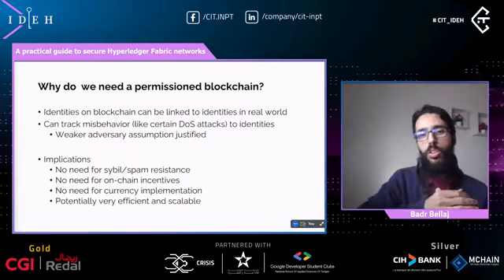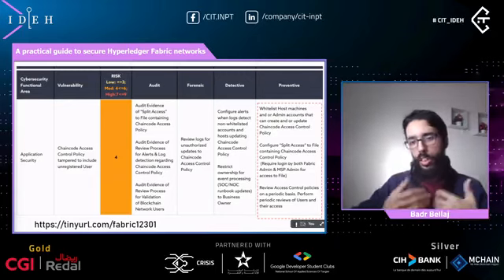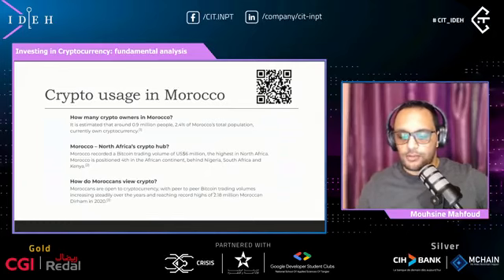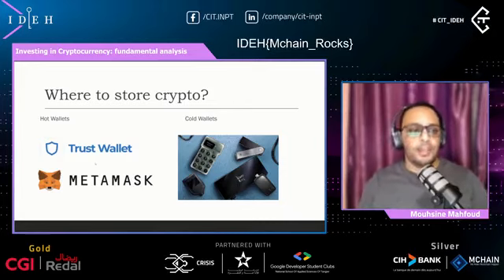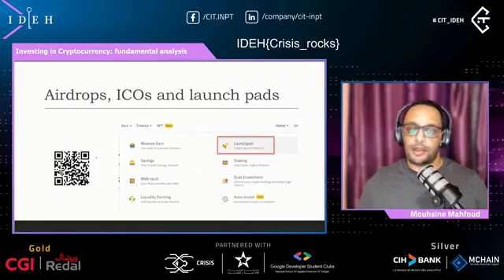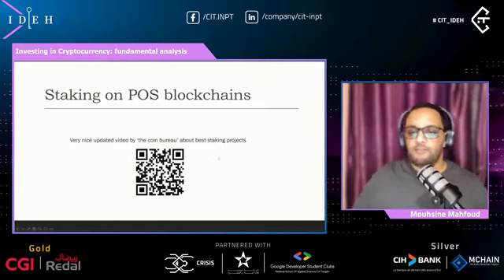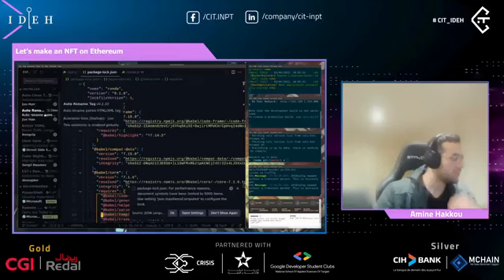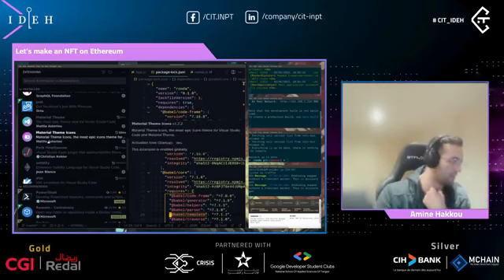CIT INPT Facebook 4